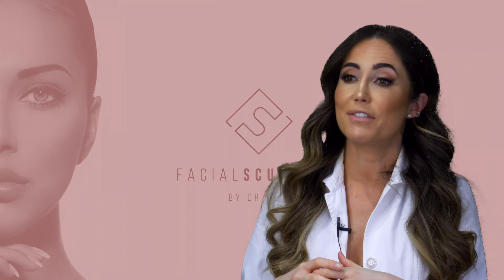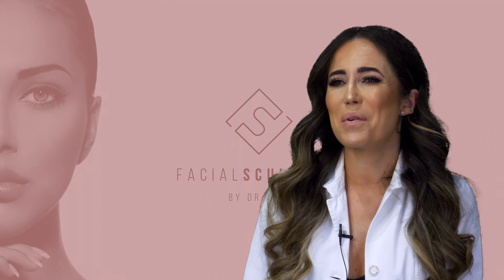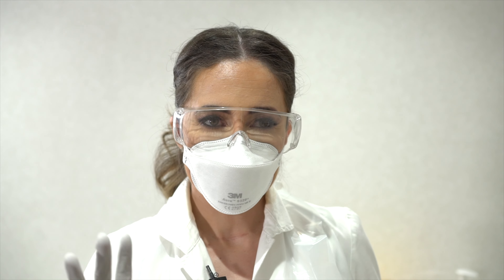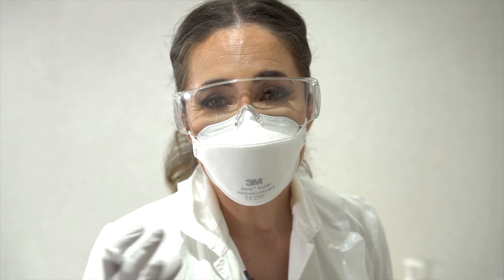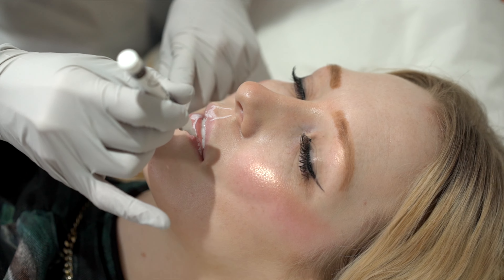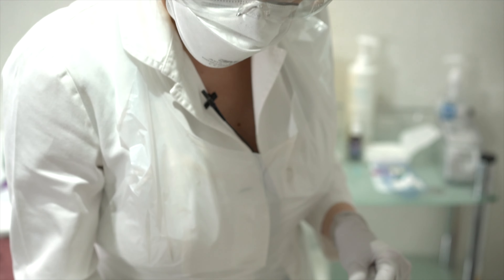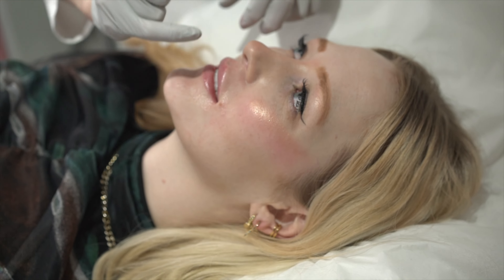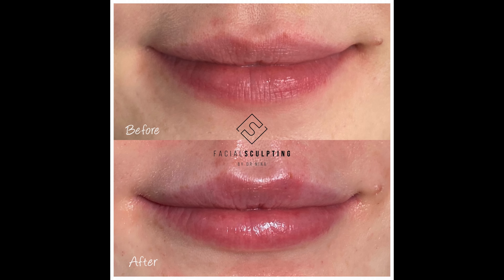Lip Dermal Fillers Before and After with Victoria Uk's Next Top Model | Dr Nina Bal 💕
Victoria, who you might recognise from Britain Next Top Model‘s Show, came to see me at the clinic to have her lips enhanced.

She is a beautiful, young and successful top model, but like many of us, she has some insecurities too.

She has naturally quite thin lips which she had filled previously with some Hyaluronic acid dermal filler.

She came to see me asking to have them topped up.

In this video I am showing a combined technique of cannula and needle to naturally increase the volume of the lips in the most natural way and to lift the define the Cupid‘s bow.

Stay until the end not to miss the before and after photo!

If you would like to know more about Lip Dermal Fillers please visit

✨Belgravia Clinic
Tempus Clinic 11a W Halkin Street (entrance door is on the right-hand side of Waitrose ) SW1X 8JL

✨ Marylebone Clinic
25 Devonshire Place, London, England, United Kingdom

Need to Call? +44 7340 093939

Lip Dermal Fillers Procedure Explained

What is Lip Dermal Filler?

The lip Dermal Filler treatment is suitable for anyone who would like fuller lips. It consists in injecting dermal fillers of hyaluronic acid into the body of the lips in younger women, and at the lip edge for more mature women.

The safe, efficient procedure can replace the volume and definition that the ageing process has taken away. It can also be used to correct the symmetry of the lips, creating a balance between the upper and lower lip.

Finally, it can be useful for women that want to achieve the ‘heart lips’ effect, leaving a little crease at the centre of the bottom lip and an enhanced Cupid’s Bow on the upper lip. Think Angelina Jolie and Rosie Huntington-Whiteley.

As always, the aim of this very popular treatment is to create a sultry yet natural look for your face, with the bottom lip slightly fuller than the top one. Dr Nina will conduct a throughout assessment of your face during the initial consultation and will be able to prescribe a successful treatment plan to achieve the best outcome.

How does Lip Dermal Filler treatment work?

Dr Nina will assess your natural lip shape and decide if the lips’ symmetry needs evening out and if one lip might need more product than the other.

After applying a topical anaesthetic, she will inject the hyaluronic acid dermal filler in a series of small injections all around the lip lines. The treatment usually takes between 15 to 30 minutes.

There is normally little to no pain beyond the feeling of pressure and a slight pinch. There is no downtime either and you can return to your normal activities straight after the treatment.

One thing to note, it is important to avoid dental work for 2 weeks prior and after your lip enhancement treatment.

Results and aftercare

Results are instant but will complete at two weeks once the filler will be completely integrated by the skin. Patients should also avoid lying on their side for a couple of days and try not to kiss or touching their lips too much for at least 2 weeks afterwards.

It is important to keep in mind that achieving the look you want does not necessarily happen overnight. For example, if you have very thin lips it can take a few sessions to achieve a very full but natural look.

Fillers can last anything from 4 to 8 months, but the exact duration varies from person to person based on various factors, such as the individual’s metabolism and lifestyle. On average most people need top-ups every 4 to 6 months to keep up the desired size and shape.